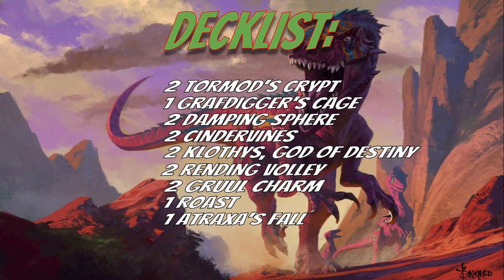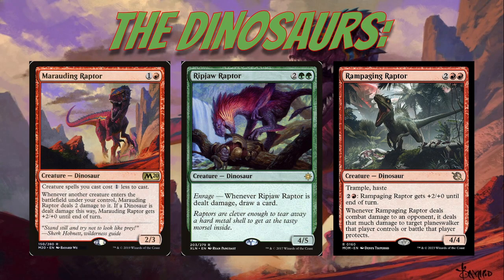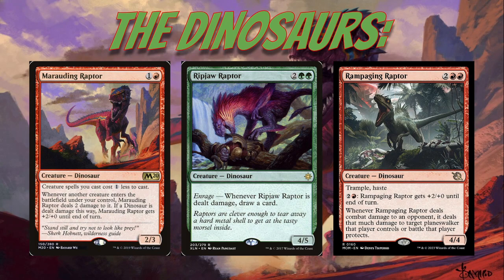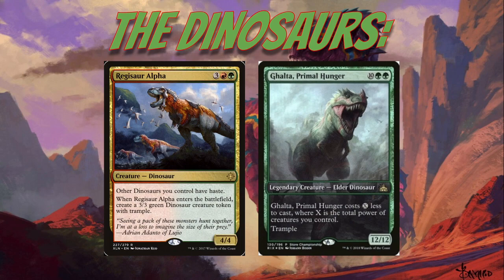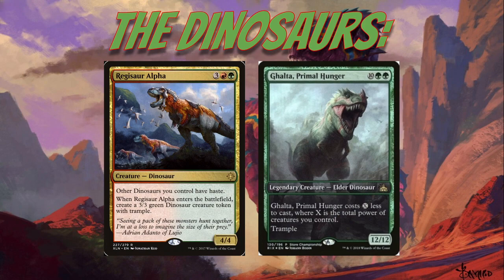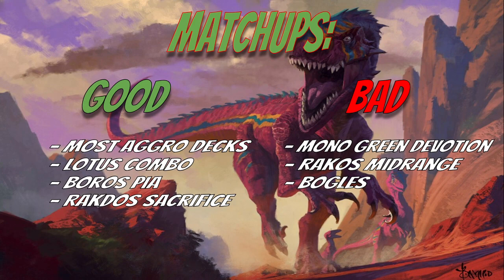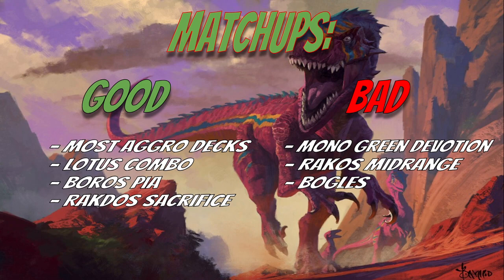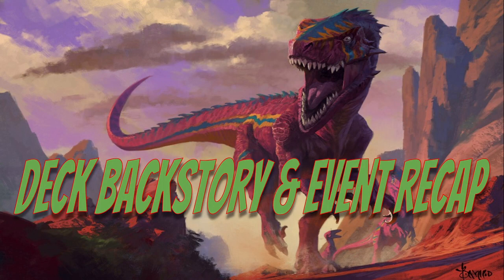DINOSAURS IN TOP 8 AT SCG CON!?! Gruul Dinosaurs Deck Tech & Event Recap!